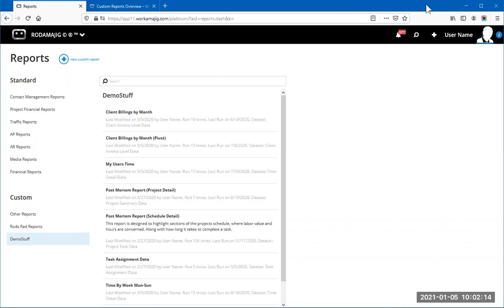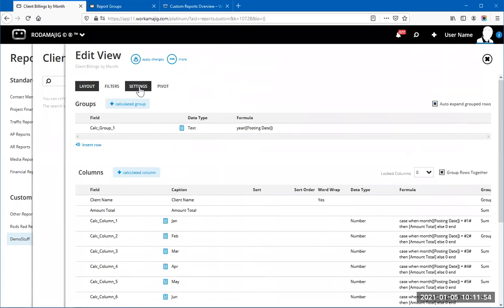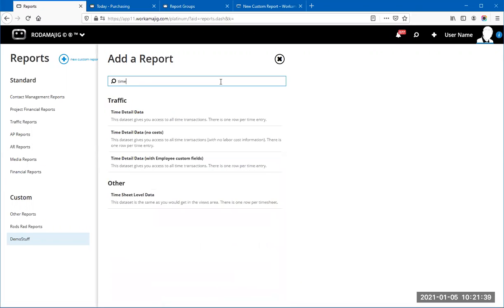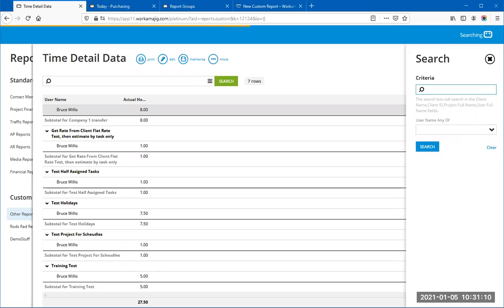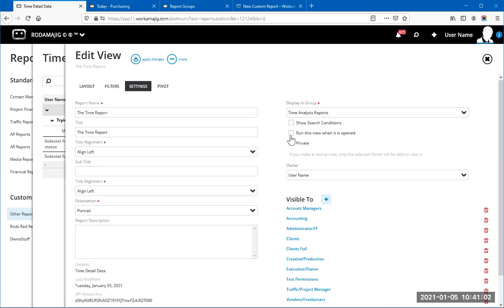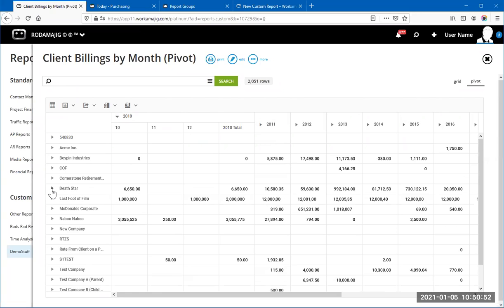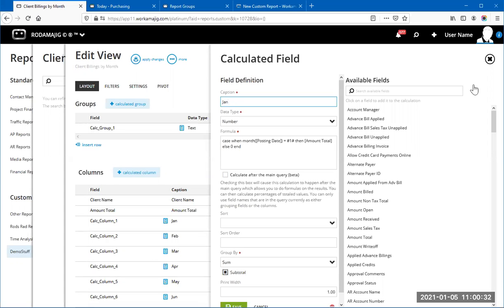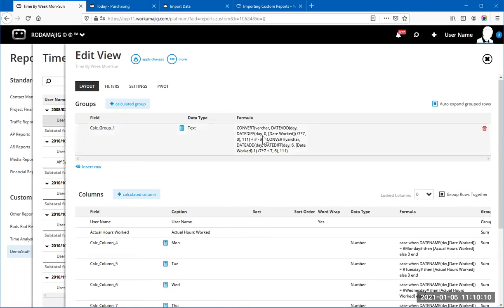Custom Reports | Workamajig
Learn how to create custom reports in Workamajig with our very own trainer Rod Ripley.